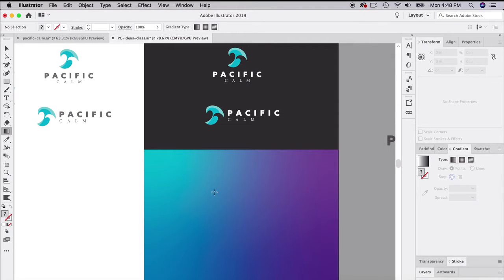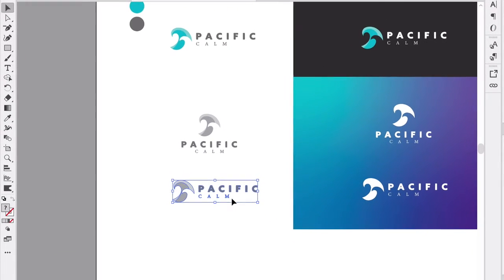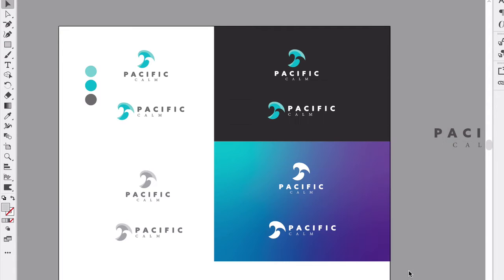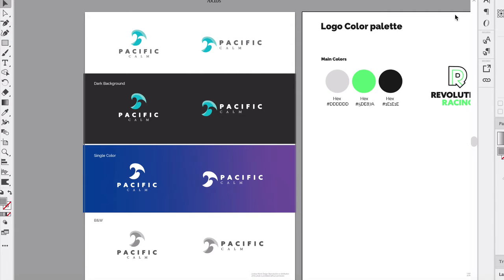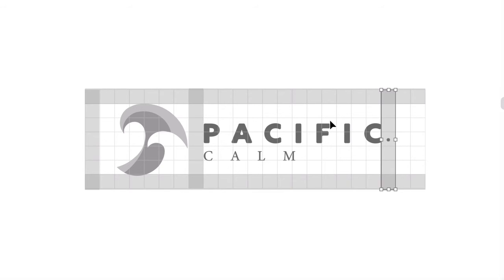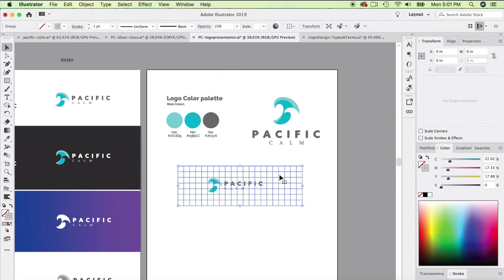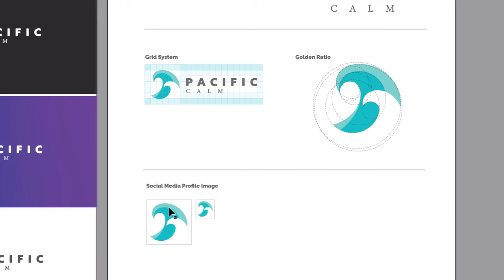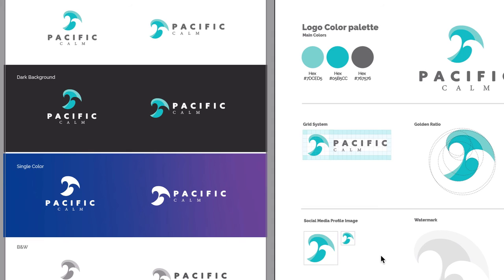38 Logo Design Presentations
Hello everyone, today I'm going to show you how to make your logo design presentation that you will show to your client.

In this Tutorial you will see how:

I design a generic logo design.
I make logo variations.
I make the logo design presentation.
I use PSD Mockups.
I export the logo presentation as a PDF file.

Do you just email your logo designs to your client? Do you have problems with clients asking for excessive revisions in branding projects? Do your clients tend to change their minds after you show your logo designs?

In this video, Ben talks about the way he presents logo designs and identity projects to clients for the sole purpose of getting great work approved. Ben breaks the branding presentation down slide by slide and covers a few prerequisites you need to have in order to present logo designs like he does for Blind.

Like what Ben has to say? Check out The Perfect Proposal - a guide to crafting proposals that win. See the actual template that we have used to generate over $4 million in design work this year alone.